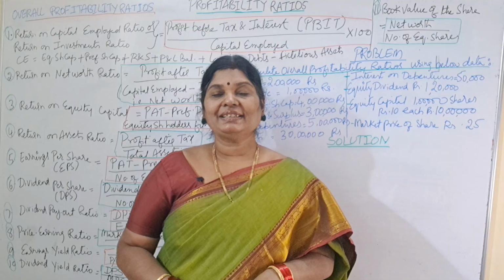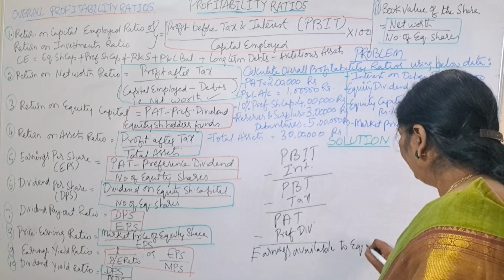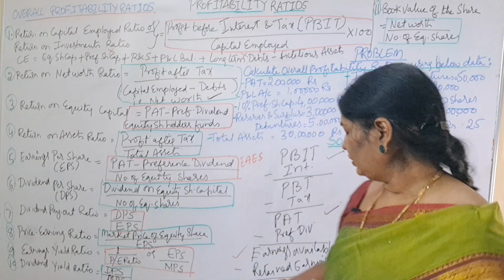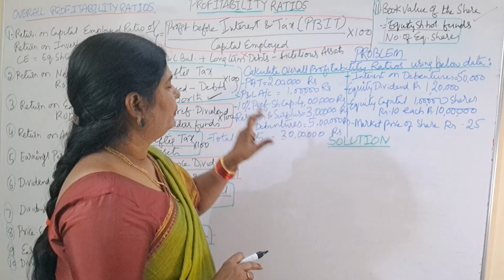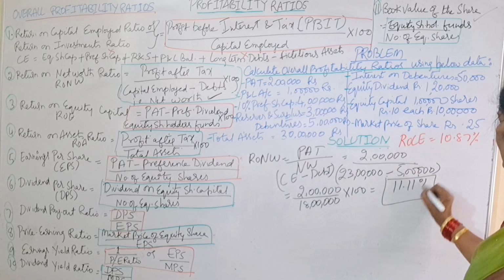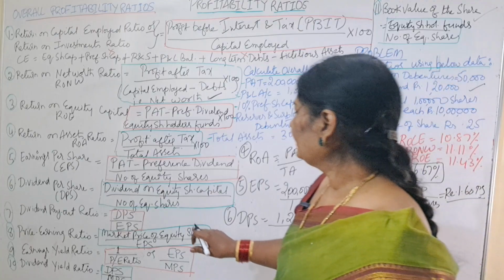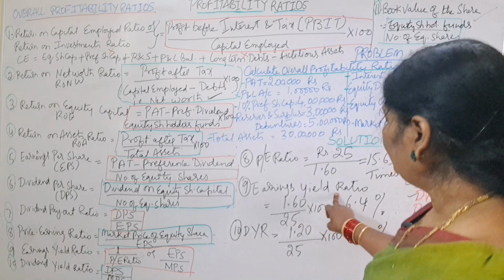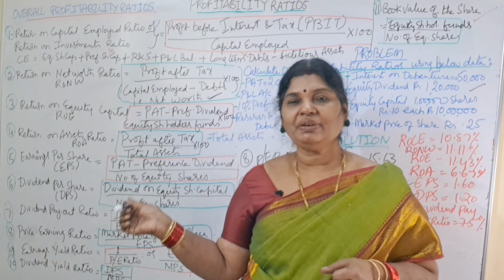🎯 7. "Overall Profitability Ratios | One Problem – All Ratios Explained | Guaranteed Exam Clarity"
Concepts + calculations = exam success
In this video, Overall Profitability Ratios are explained in a simple and exam-oriented manner using one comprehensive solved problem.
This single problem covers all important profitability ratios, helping students understand:
how to calculate each ratio,
how the same data is used across ratios,
and how to write answers confidently in exams.
📌 Ratios covered in this video:
return on net worth (ronw)
earnings per share (eps)
dividend per share (dps)
dividend payout ratio
price earning ratio
earnings yield
dividend yield
This lecture is highly useful for:
b.com, bba, mba students
ca, cma, cs aspirants
university & competitive exams
students preparing for internal and semester exams
📘 Watch till the end to gain 100% clarity and improve your problem-solving confidence in ratio analysis.